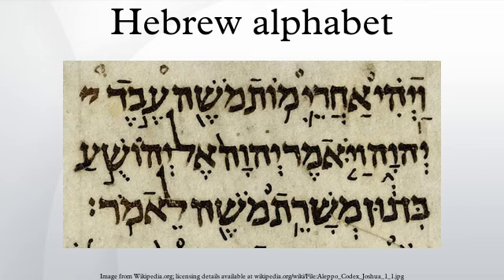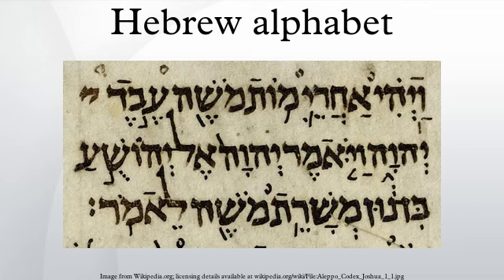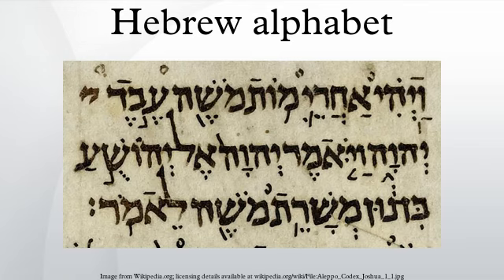Hebrew alphabet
The Hebrew alphabet (Hebrew: אָלֶף־בֵּית עִבְרִי, alefbet ʿIvri ), known variously by scholars as the Jewish script, square script, block script, is used in the writing of the Hebrew language, as well as other Jewish languages, most notably Yiddish, Ladino, and Judeo-Arabic. There have been two script forms in use; the original old Hebrew script is known as the paleo-Hebrew script (which has been largely preserved, in an altered form, in the Samaritan script), while the present "square" form of the Hebrew alphabet is a stylized form of the Assyrian script. Various "styles" (in current terms, "fonts") of representation of the letters exist. There is also a cursive Hebrew script, which has also varied over time and place.
The Hebrew alphabet has 22 letters, of which five have different forms when used at the end of a word. Hebrew is written from right to left. Originally, the alphabet was an abjad consisting only of consonants. Like other abjads, such as the Arabic alphabet, means were later devised to indicate vowels by separate vowel points, known in Hebrew as niqqud. In rabbinic Hebrew, the letters א ה ו י are also used as matres lectionis to represent vowels. When used to write Yiddish, the writing system is a true alphabet (except for borrowed Hebrew words). In modern usage of the alphabet, as in the case of Yiddish (except that ע replaces ה) and to some extent modern Israeli Hebrew, vowels may be indicated. Today, the trend is toward full spelling with these letters acting as true vowels.